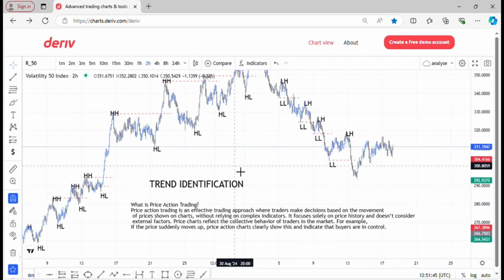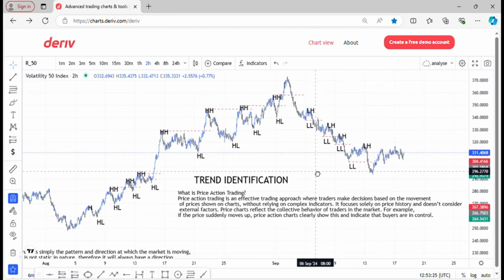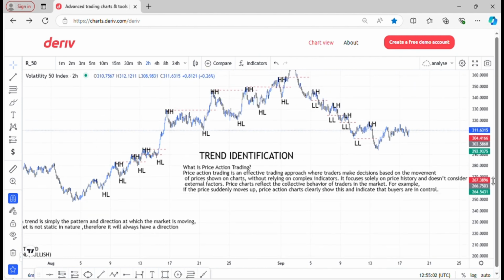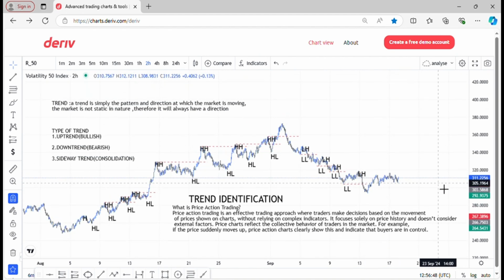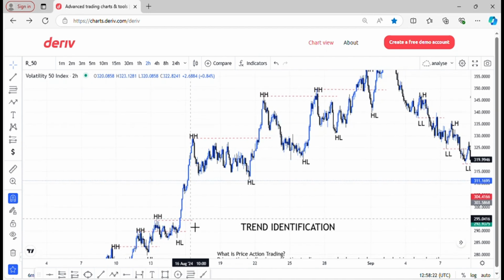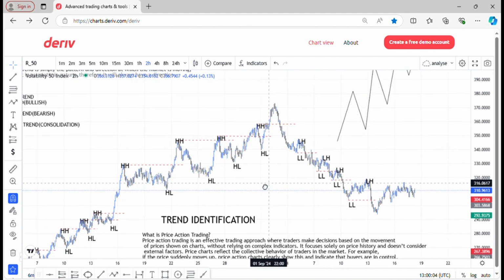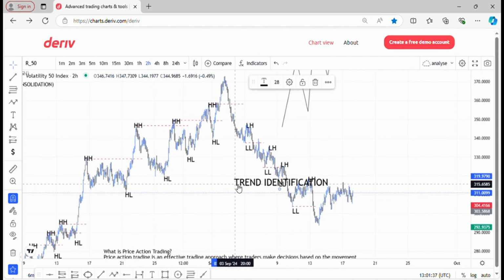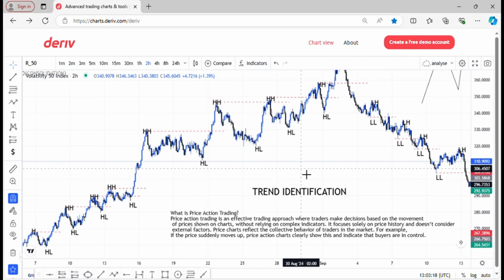HOW TO MASTER TREND IDENTIFICATION ON SYNTHETIC INDICES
Price action trading is an effective trading approach where traders make decisions based on the movement
 of prices shown on charts, without relying on complex indicators. It focuses solely on price history and doesn’t consider
 external factors. Price charts reflect the collective behavior of traders in the market. For example,
if the price suddenly moves up, price action charts clearly show this and indicate that buyers are in control.